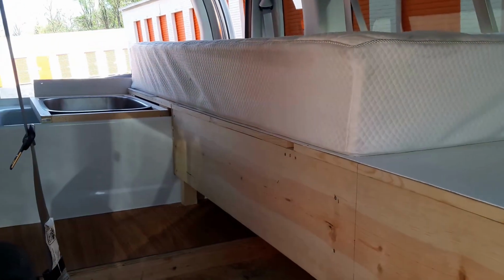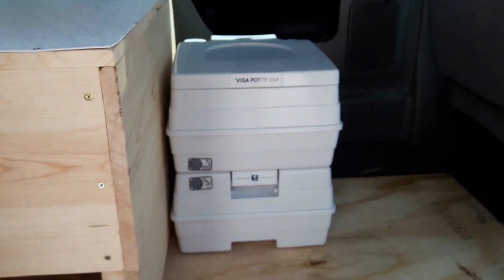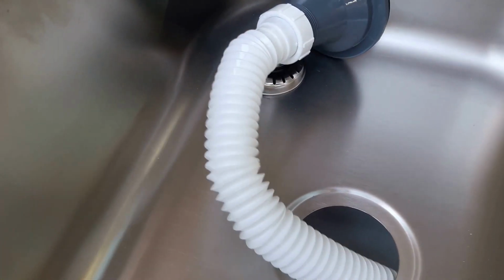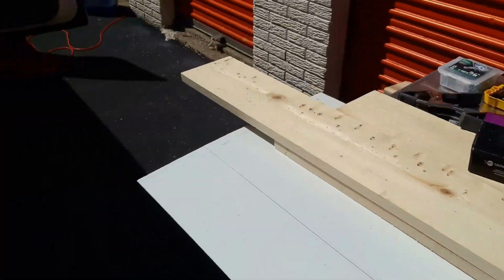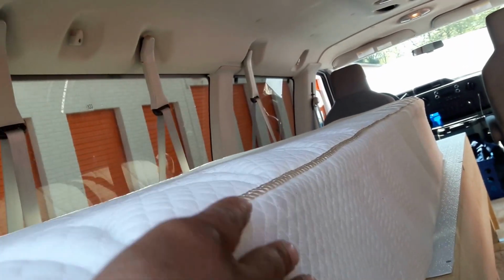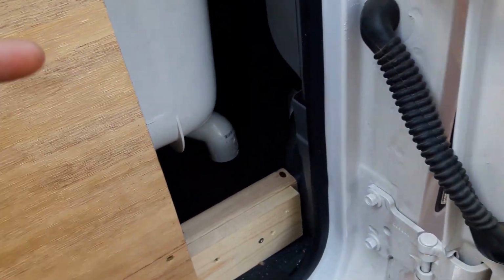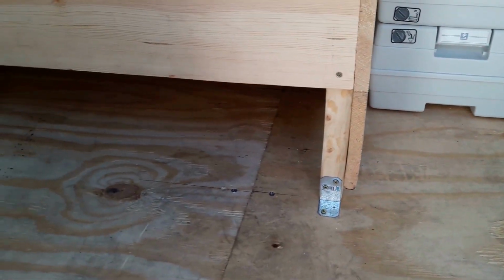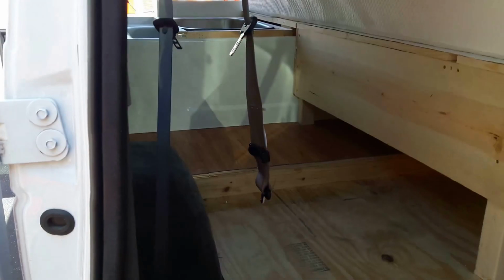Gary's Campervan 3 new vid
Sink to tub and bedframe install